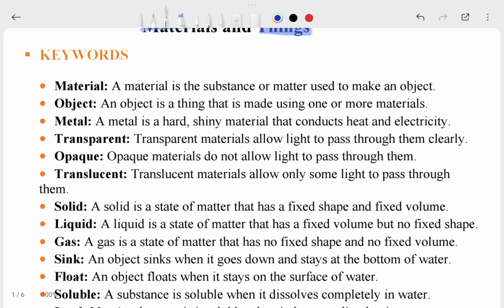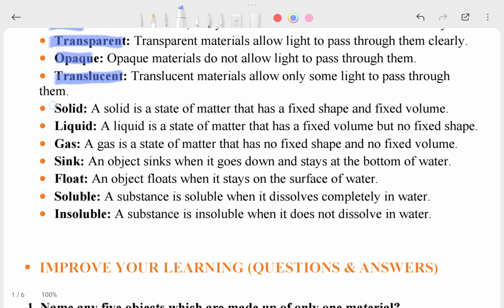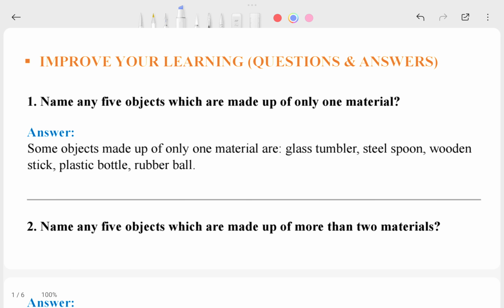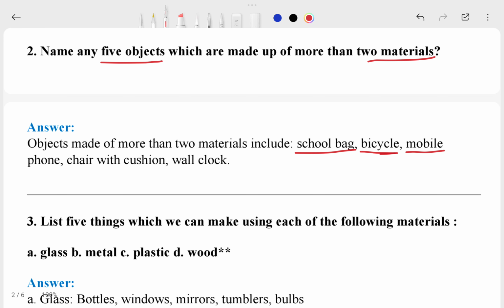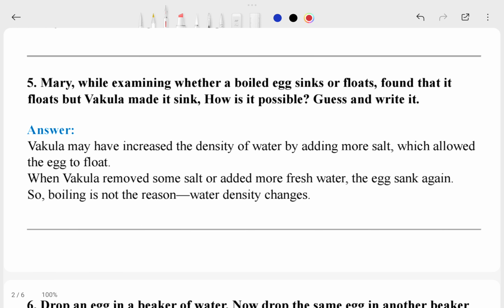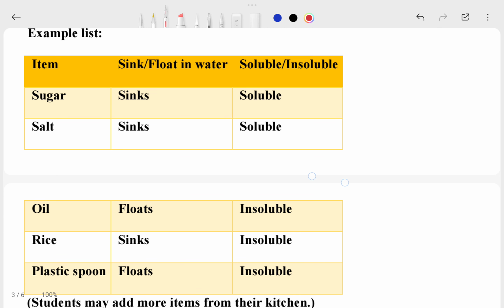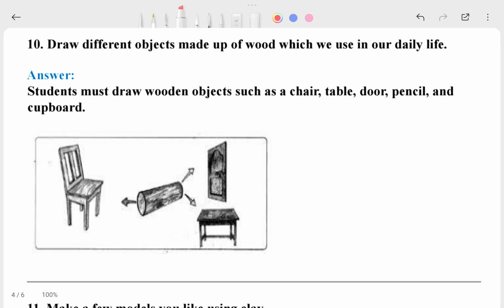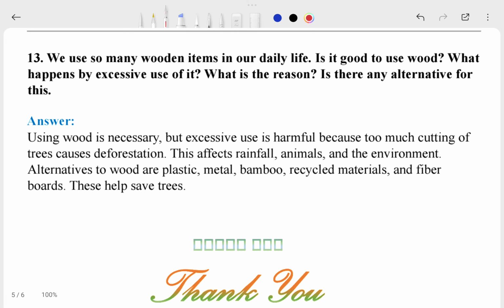Class 6 | Science | Chapter- 5: Materials and Things | Question & Answers |Andhra State Board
Welcome to South Education Academy.
In this video, we explain Class 6 Science – Chapter 5: Materials and Things from the Andhra Pradesh State Board (AP Board) with complete Question & Answers, based on the official AP SCERT textbook.

This chapter helps students understand different materials, their properties, and how those properties help us choose materials for various uses and objects in daily life.

What this video includes:
• Complete AP Board Q&A of Chapter 5
• Textbook-based accurate solutions
• Meaning and examples of materials
• Properties of materials (hardness, transparency, solubility, etc.)
• Differences between objects and materials
• How materials are selected for specific uses
• Diagram and concept-based questions
• Easy, exam-oriented answers for full understanding

Useful for:
• AP State Board Class 6 Students
• Concept-based science learning
• Quick revision before exams
• Parents and teachers guiding learners

1. Class 6 Science Materials and Things
2. AP Board Class 6 Science Chapter 5
3. Materials and things question answers
4. Class 6 properties of materials AP
5. AP SCERT class 6 science lesson 5
6. Class 6 materials explanation
7. Class 6 science chapter 5 AP board solutions
8. Objects and materials class 6
9. Class 6 science materials types
10. Class 6 choosing materials for objects
11. AP class 6 science important questions
12. South Education Academy class 6 science
13. Class 6 science materials notes
14. AP board class 6 study material
15. Science lesson 5 class 6 Andhra Pradesh
16. Class 6 materials chapter short answers
17. AP class 6 exam preparation
18. Class 6 science textbook solutions AP
19. Materials and uses class 6 AP board
20. Class 6 science materials revision

Final Description Statement

This video provides the complete Question & Answers for Class 6 Science Chapter 5 – Materials and Things, explained clearly according to the Andhra Pradesh State Board (AP SCERT) textbook.
Watch the full lesson for concept clarity, better understanding, and strong exam preparation.
Thank you for learning with South Education Academy.